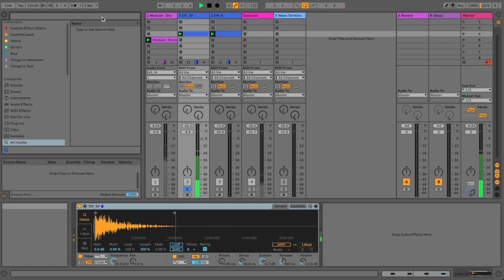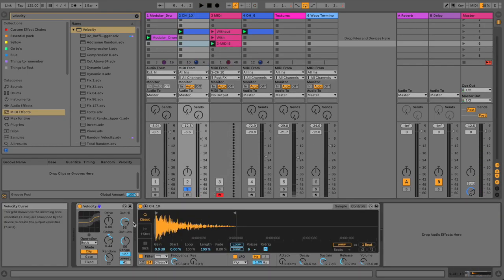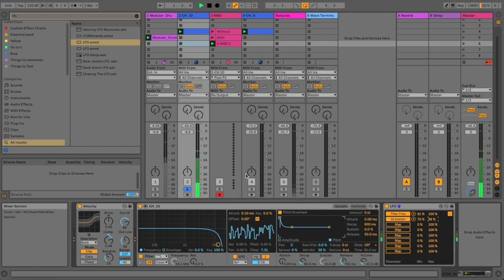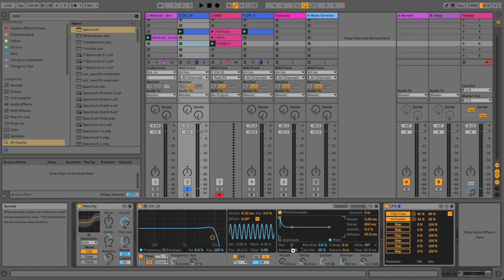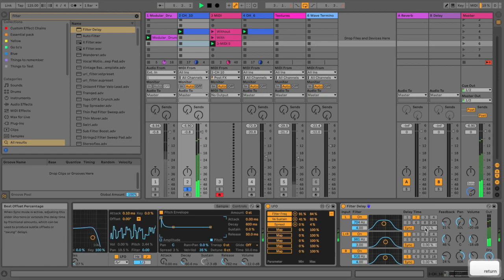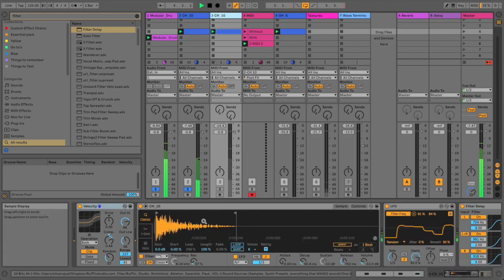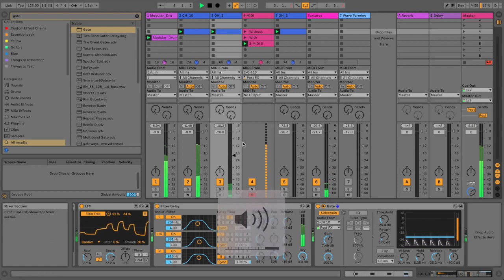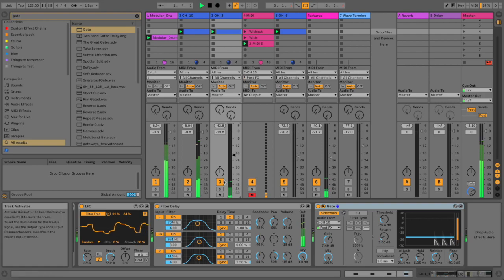Supercharge Rominimal Hi-Hats: Adding Groove and Complexity with 3 simple Ableton Stock Plugins!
Use those simple techniques if you want to add more groove, complexity and dynamic to your rominimal, minimal and micro house hi hat patterns. 🎛